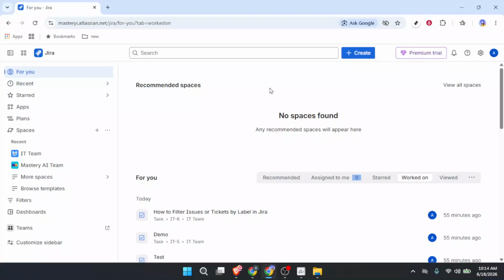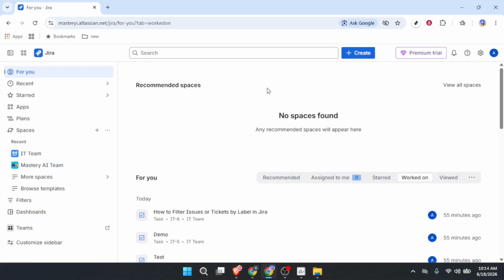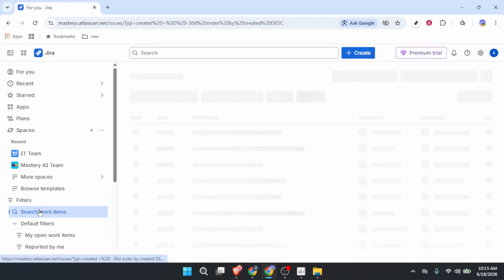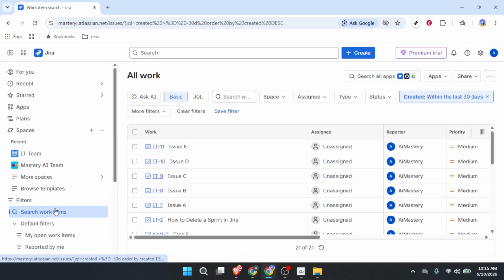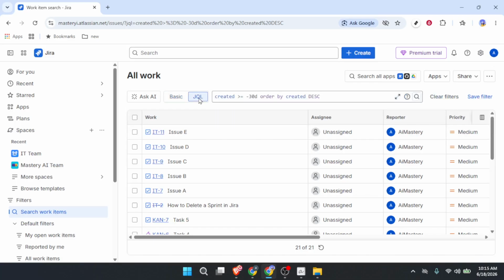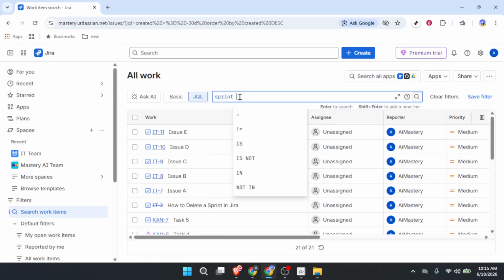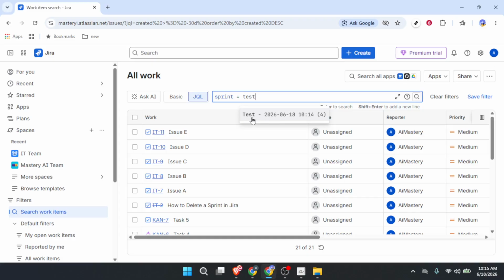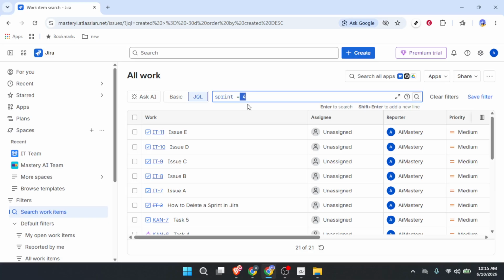How to Find Your Jira Sprint Number (Easy Guide)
In this video, we discuss how to find your Jira sprint number using a simple JQL trick. You'll learn to reveal the numeric sprint ID in seconds, which is essential for reports, automation rules, and advanced JQL queries. Whether you need to get the sprint ID for automation or find it for reporting, this method works across Jira versions.

00:00 Introduction to Finding Sprint ID
00:22 Plan to Use JQL Search
00:39 Navigating to Jira Filters
00:54 Searching Work Items
01:05 Switching to JQL Mode
01:16 Typing the Sprint Query
01:39 Selecting Sprint from Dropdown
01:55 Revealing the Numeric Sprint ID
02:09 Importance of Sprint ID
02:30 Recap and Final Tips